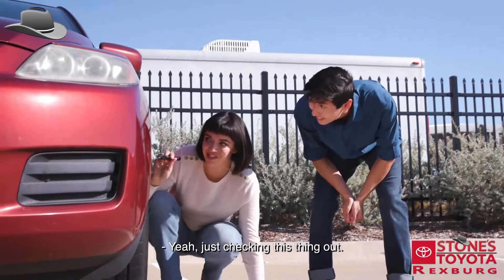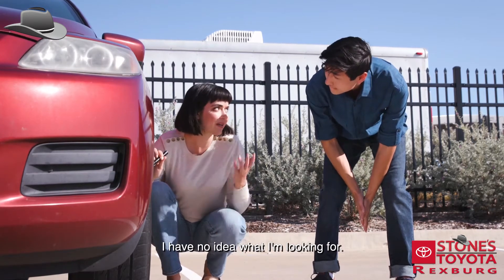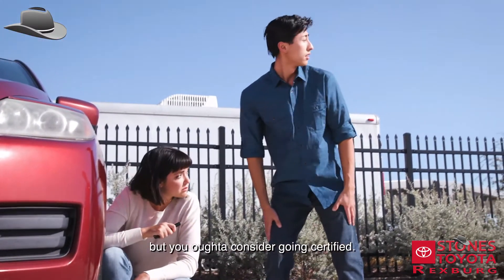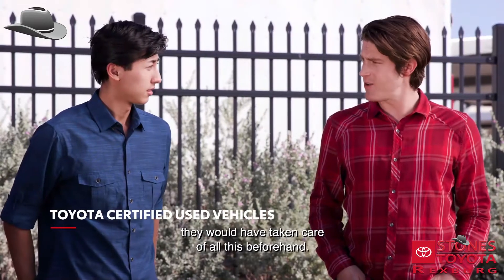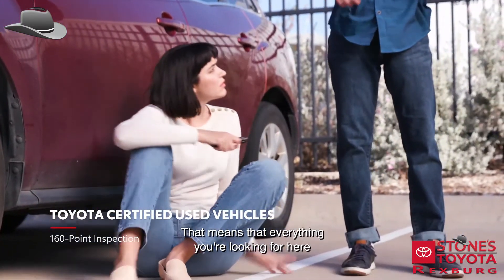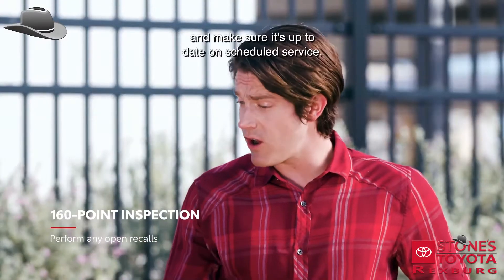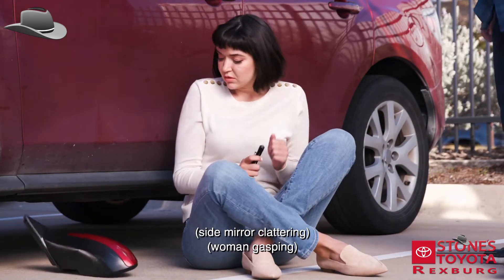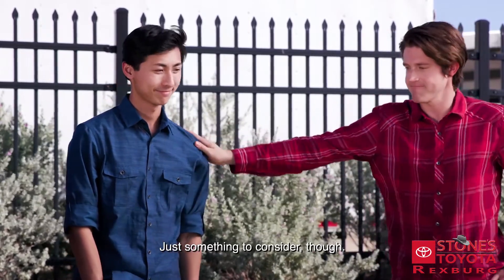TCPV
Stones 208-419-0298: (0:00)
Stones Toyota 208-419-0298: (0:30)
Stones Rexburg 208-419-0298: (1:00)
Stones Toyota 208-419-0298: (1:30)